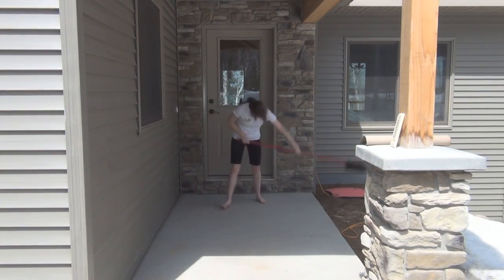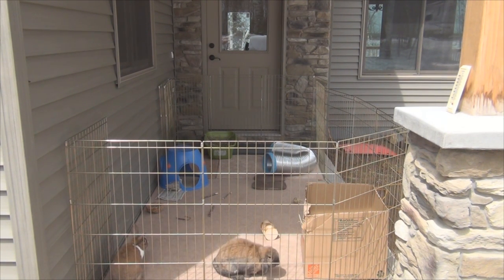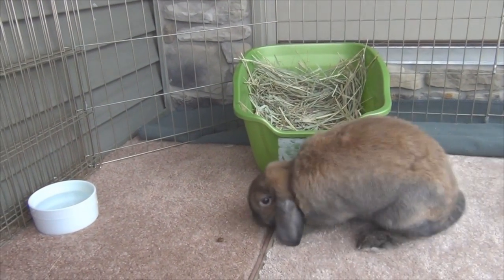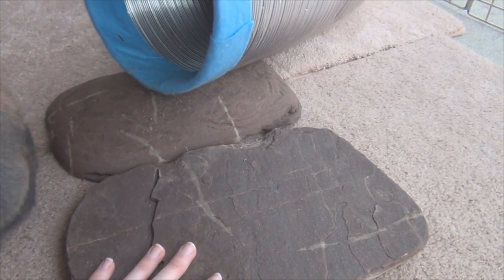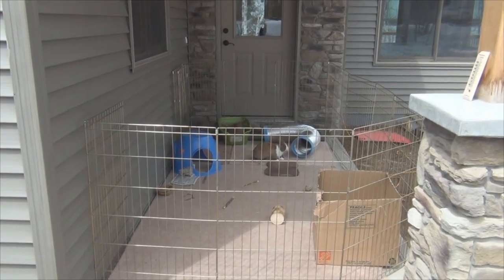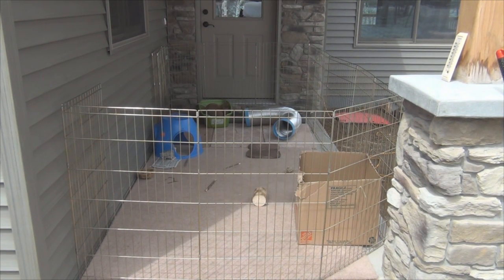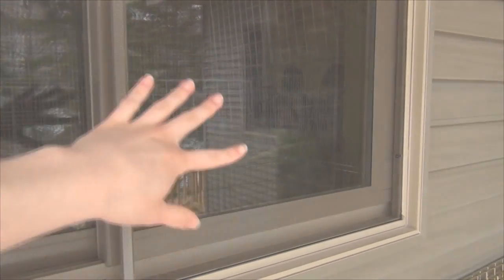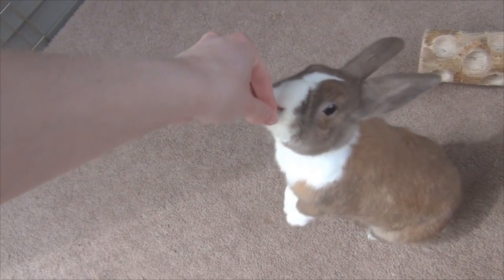Spring Play Date!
I was so excited for it to be spring! The bunnies had a blast and I did too! It wasn't as windy as it sounds in the video. It was just a slight breeze. I hope you guys have had fun watching this video and listening to me ramble!